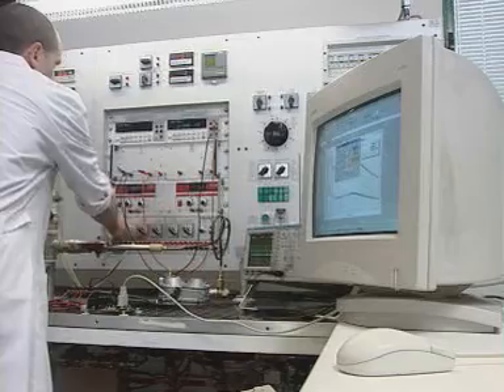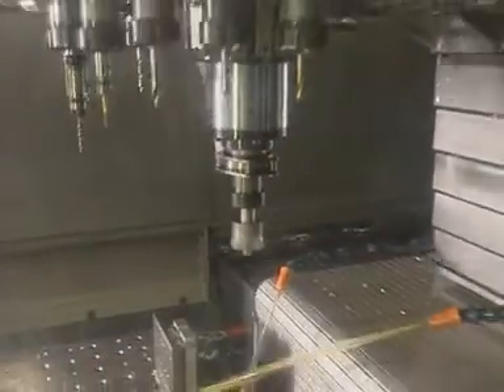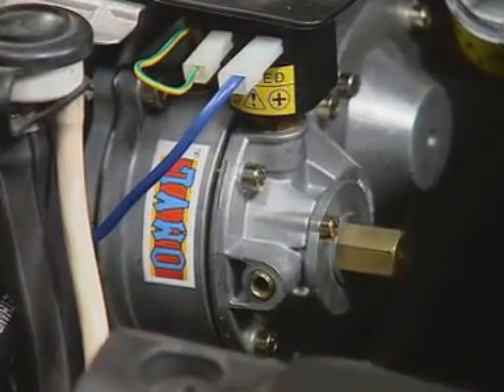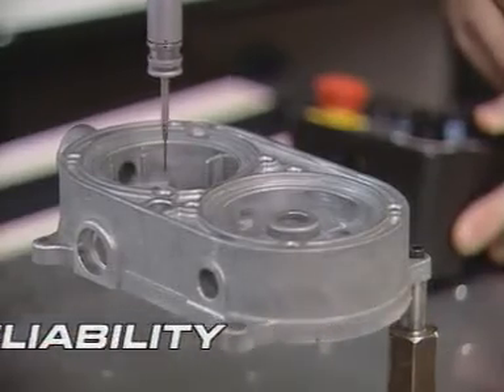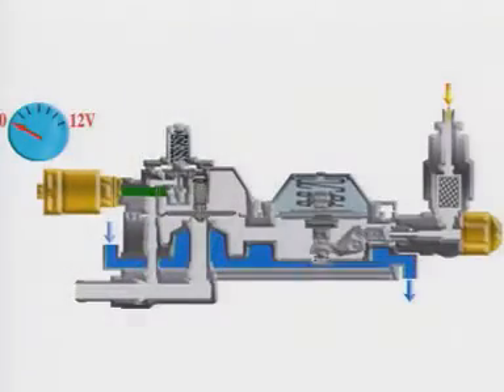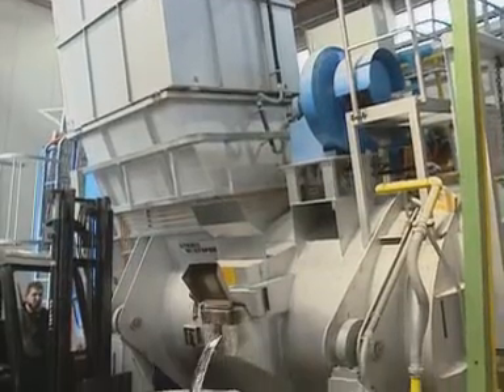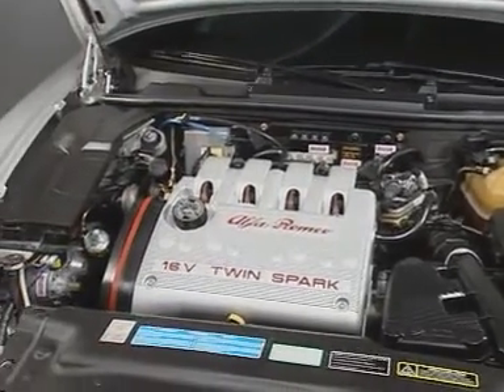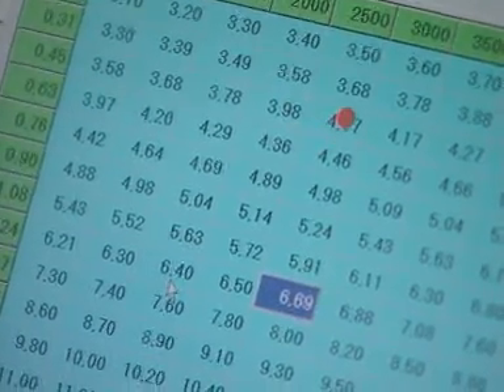OMVL 21N Advertisment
The kit that turns your gasoline fuel injected car to propane/gasoline hybrid.